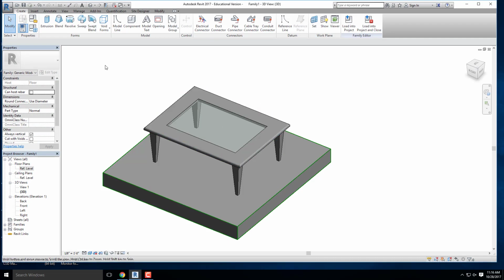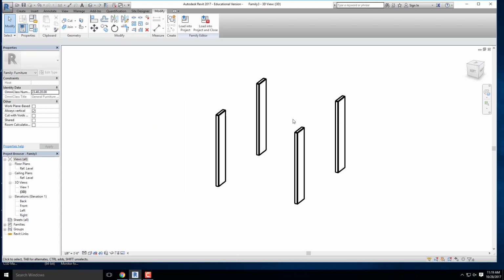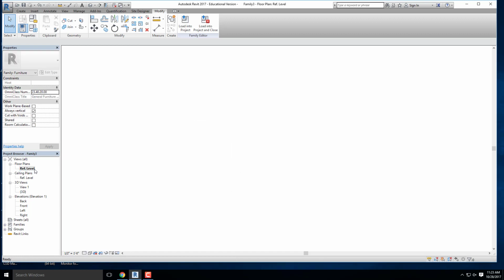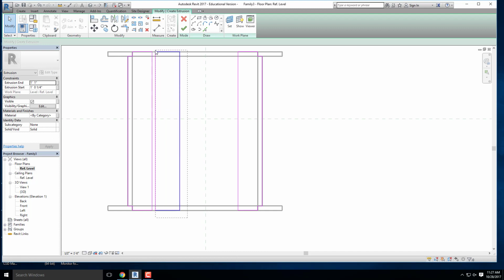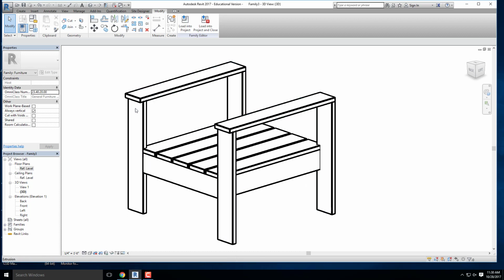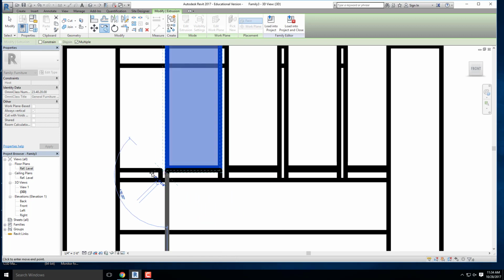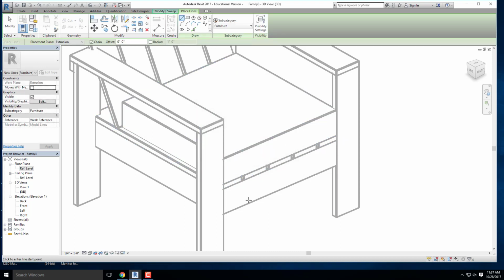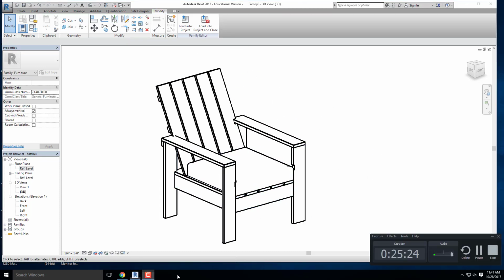Revit 2017 Tutorial: Critical Thinking Exercise 9- Creating a Chair Family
Here we dive into the basics of creating non-parametric families. We learn to create furniture using reference planes, extrusions, blends, sweeps, and void forms. This tutorial will work using most versions of Revit.